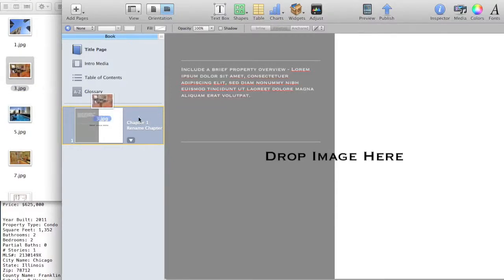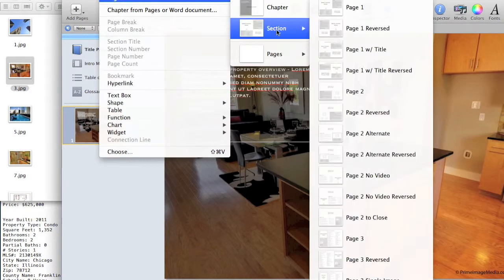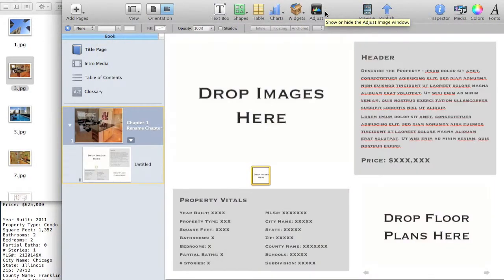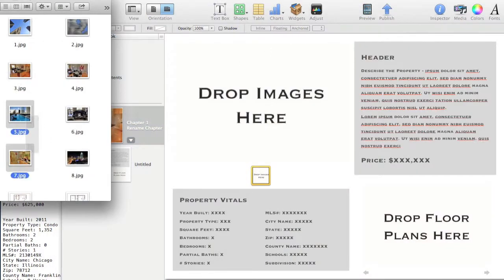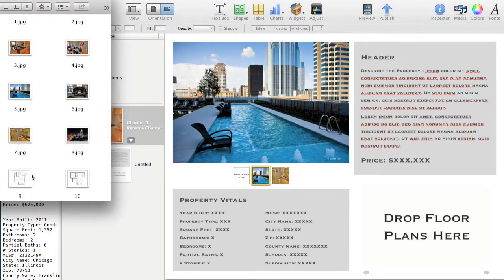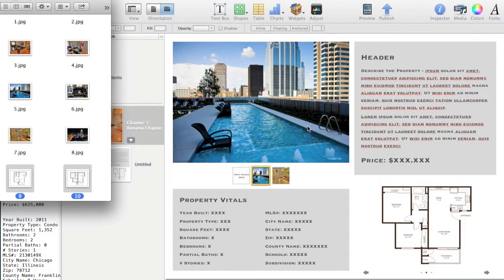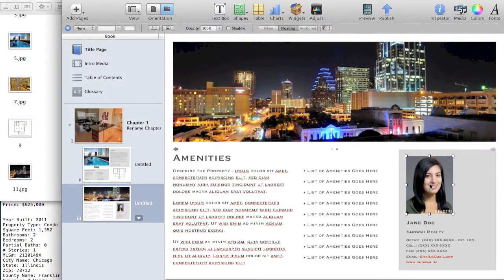Interactive iPad Property Flyer Template for iBooks Author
Interactive iPad real estate flyers bring properties to life. These iBook Author templates are designed to build complete flyers in minutes for FSBO properties and realtors alike.

See how Showmi iBooks Author templates help property sellers and homeowners sell faster and more effectively.